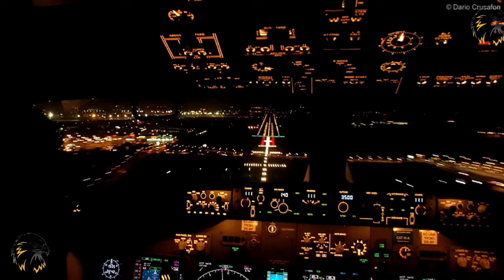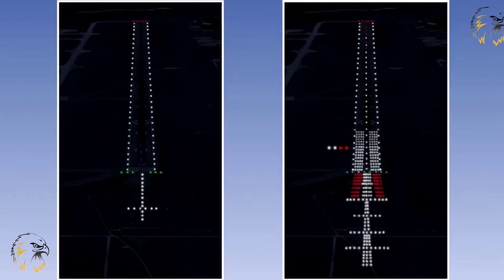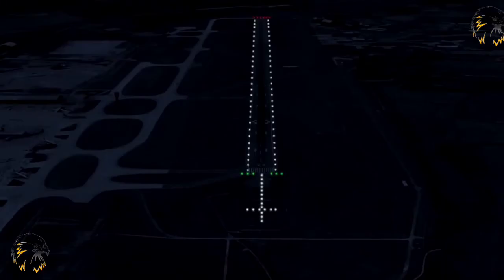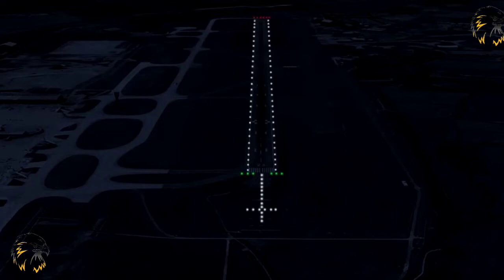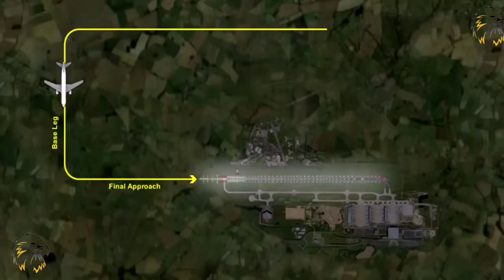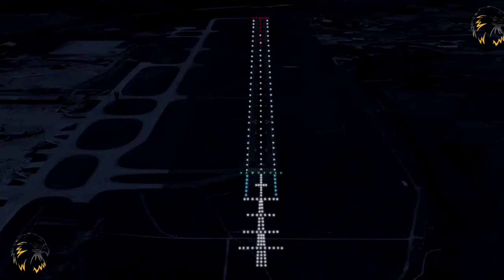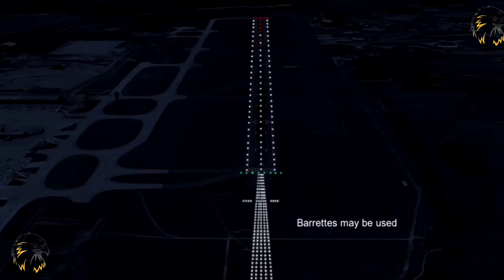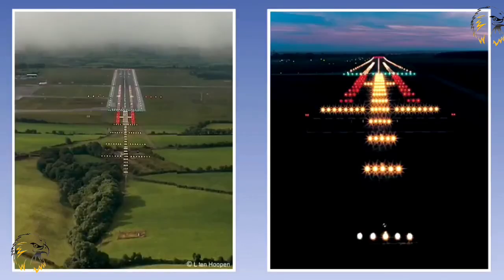92 Aerodrome lightings and sign - Approach lighting system